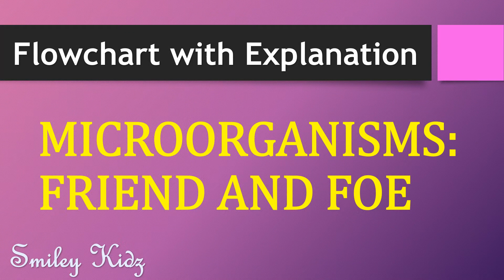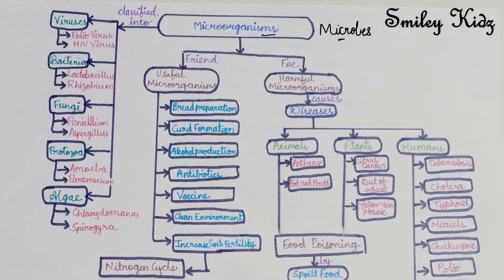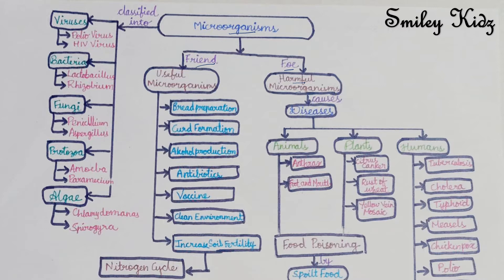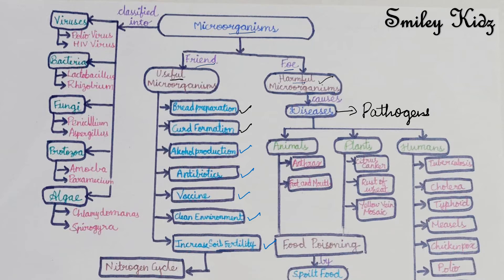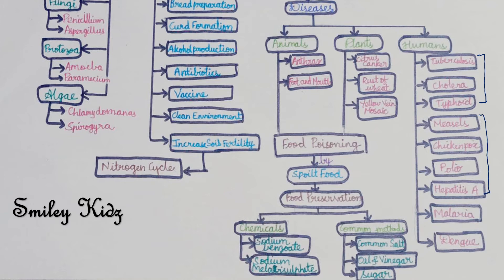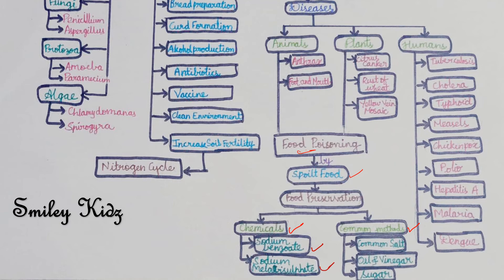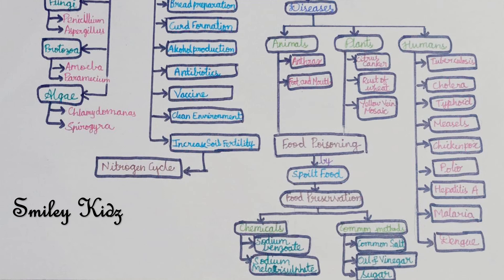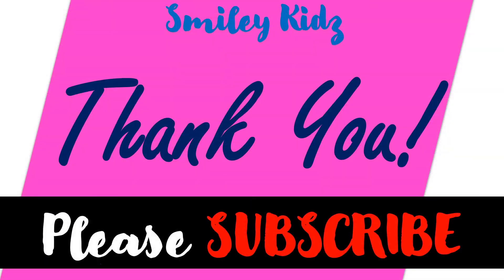Microorganisms friend and foe 🦠 | Flowchart with Explanation | Class 8 Science Chapter 2